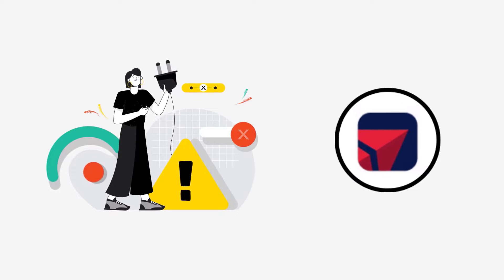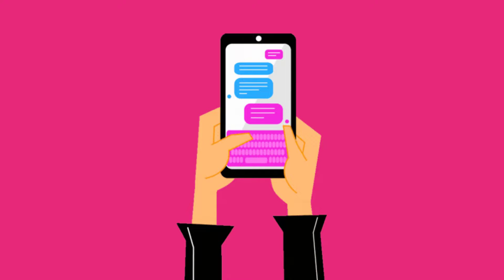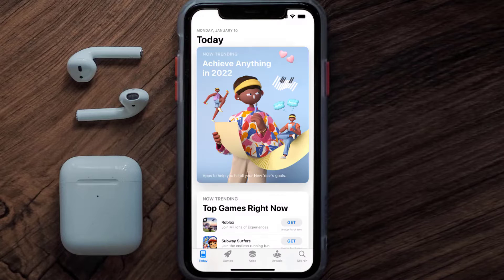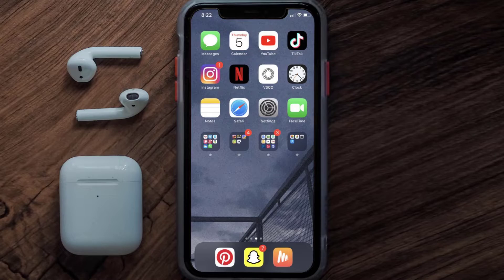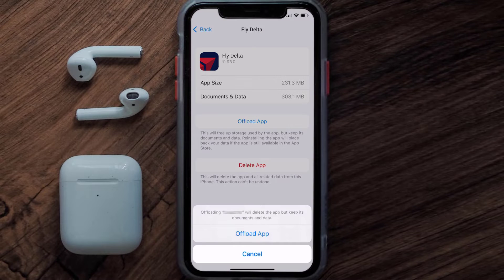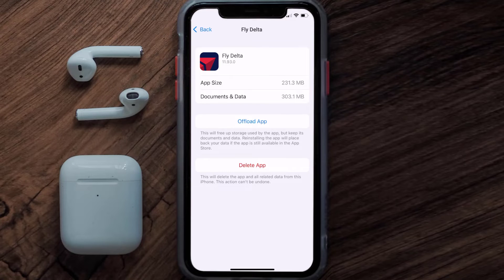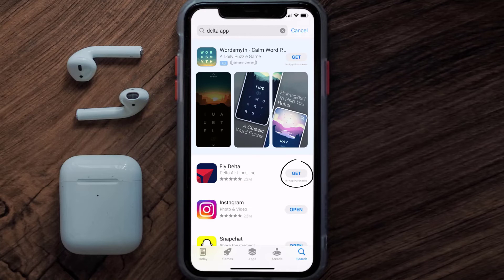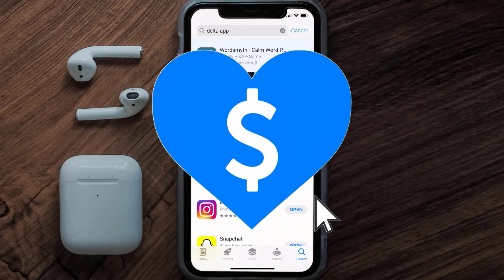Delta App Won't Let Me Log In: How to Fix Delta App Won't Let Me Log In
In this video, I'll show you How to Fix Delta App Won't Let Me Log In. This is the easiest and fastest way to Fix Delta App Won't Let Me Log In. Make sure you watch until the end of this video to find out How to Fix Delta App Won't Let Me Log In on Android and iPhone. These methods work on Android as well as iOS 11, iOS 12, iOS 13, iOS 15 and iOS 16. Hope you enjoy!

Video Parts:
00:00 Intro: How to Fix Delta App Won't Let Me Log In
00:08 1.Solution: Check Internet Connection for Delta App
00:38 2.Solution: Updating Delta Mobile App
00:59 3.Solution: Clearing Delta Mobile App Cache Files
01:27 4.Solution: Reinstalling Delta Mobile App
01:51 Outro: Ending

Topics Covered:
delta app won't let me log in
my delta app won't let me log in
delta app won't open
delta app not working
delta app not working on android
my fly delta app not working
delta app not working on iphone
delta app not working today
delta app won t log me in
delta login
delta unable to locate your account
delta airlines
delta login not working on chrome
delta website not letting me log in
Fly Delta
Delta Air Lines
Delta app
Delta